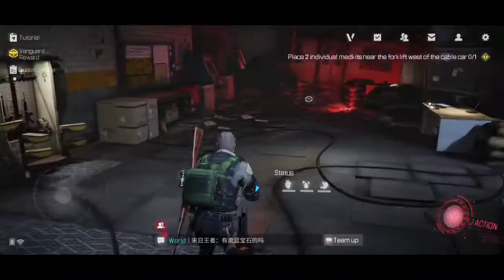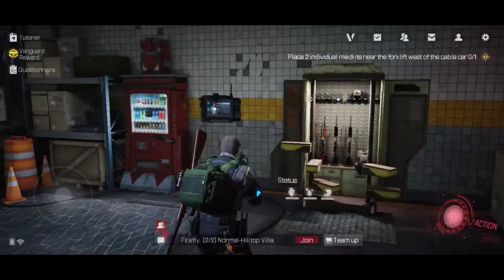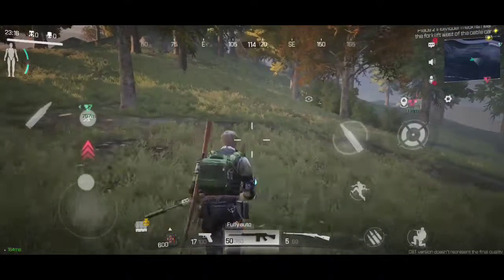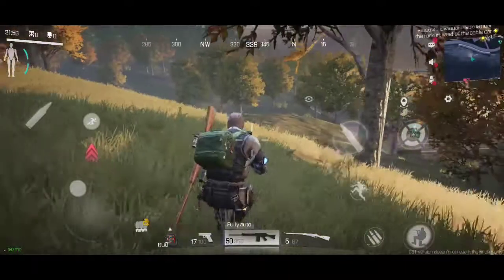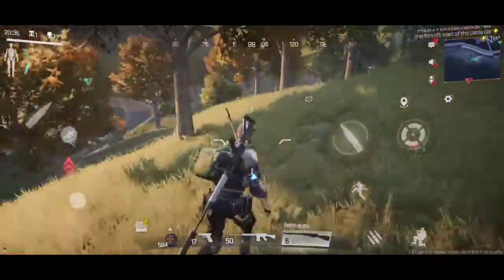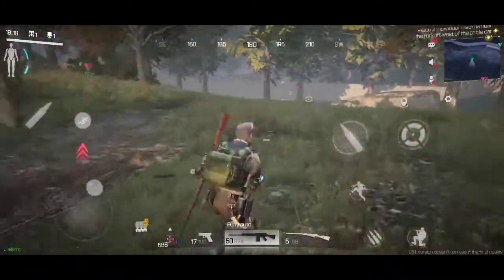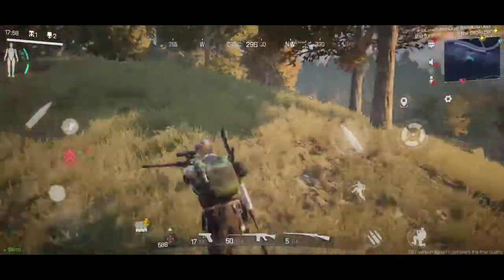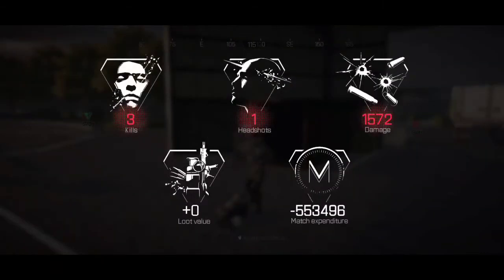When Lag Strikes Live Commentary - Lost Light CBT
Welcome to the Official Sprout Gaming YouTube Channel!

Make sure you click that bell to stay up to date!